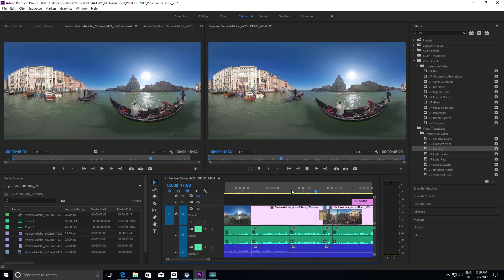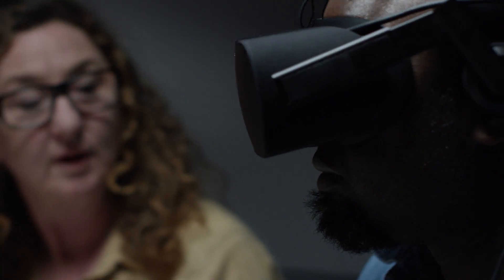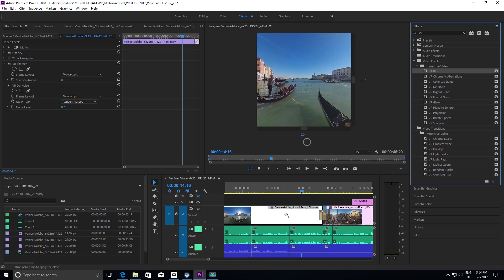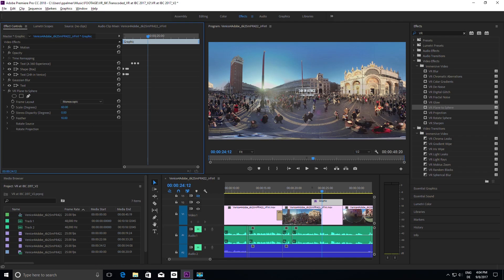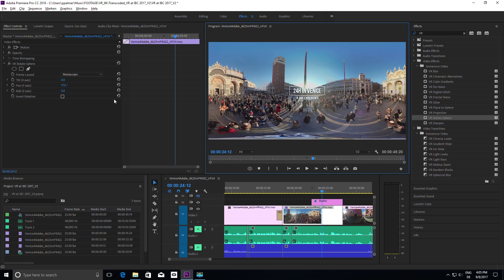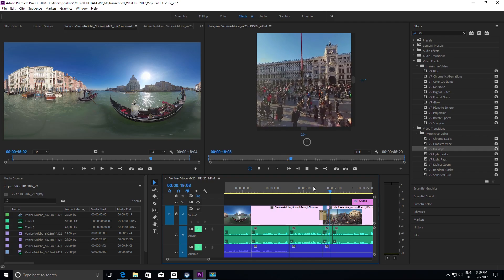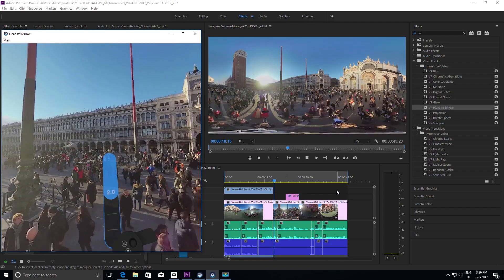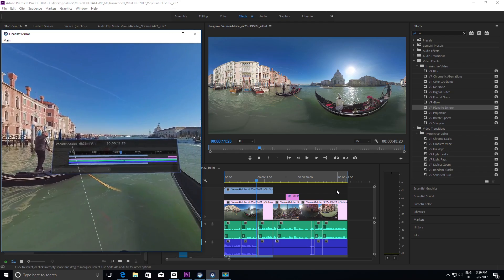Immersive Video: 360/VR in Premiere Pro (October 2017) | Adobe Creative Cloud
Edit in VR Video mode or the Adobe Immersive Environment via headmount display, with new effects, transition, and orientation-based audio - available now in Premiere Pro CC.

Watch interviews, overviews, and more from Adobe at IBC Show 2017